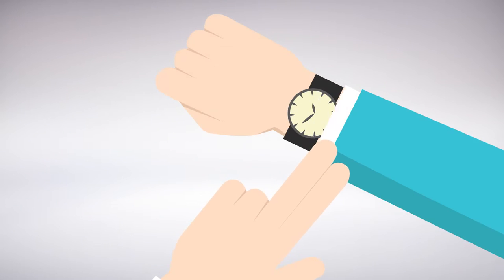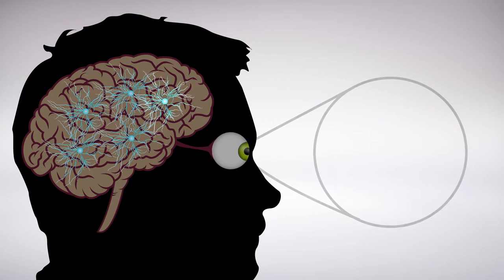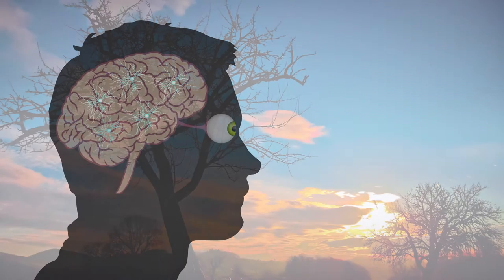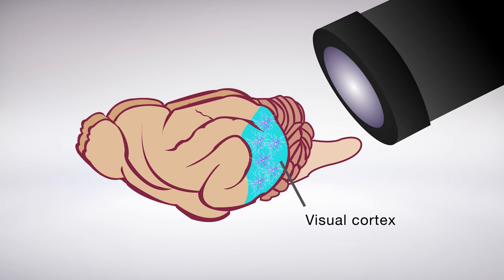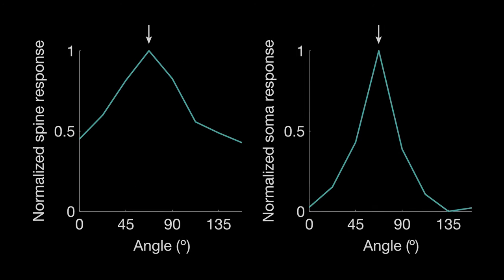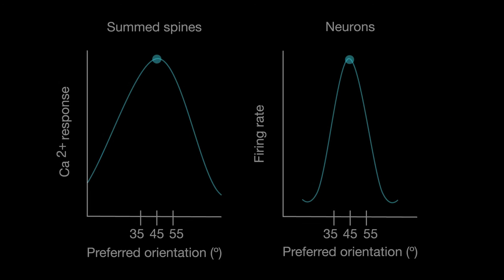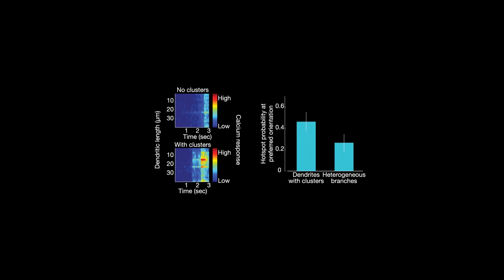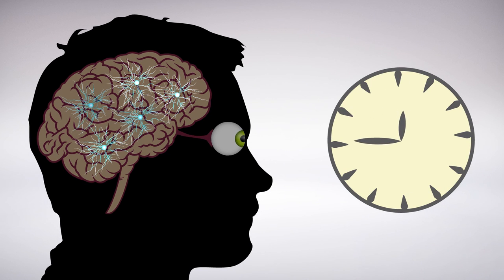There is more to dendrites than meets the eye: cluster synaptic inputs and orientation selectivity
Wilson et al. "Orientation selectivity and the functional clustering of synaptic inputs in primary visual cortex." Nature Neuroscience (2015). doi:10.1038/nn.4323.